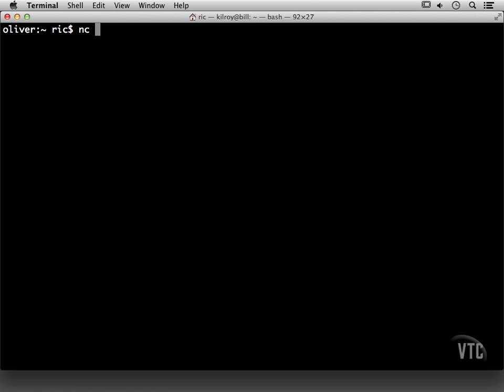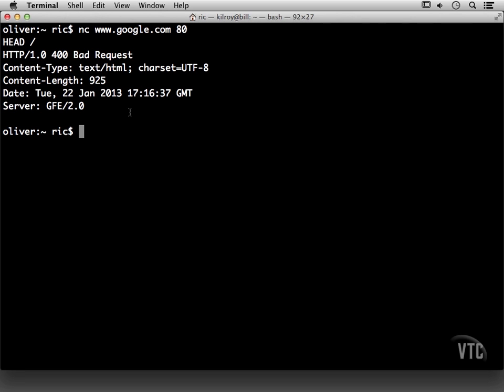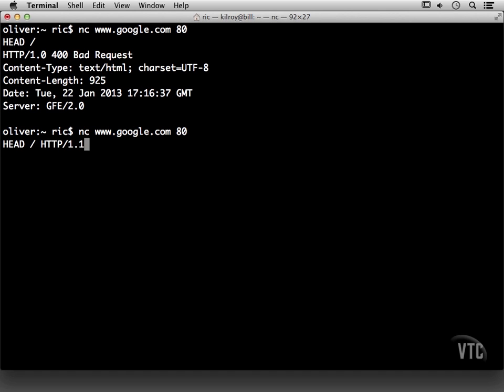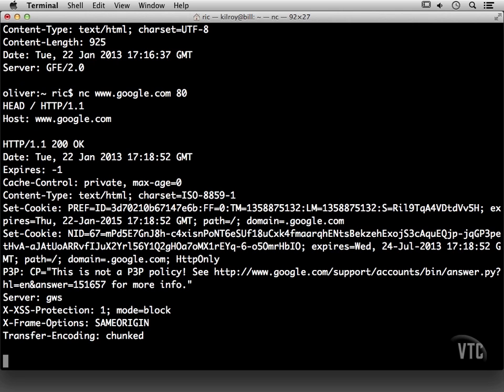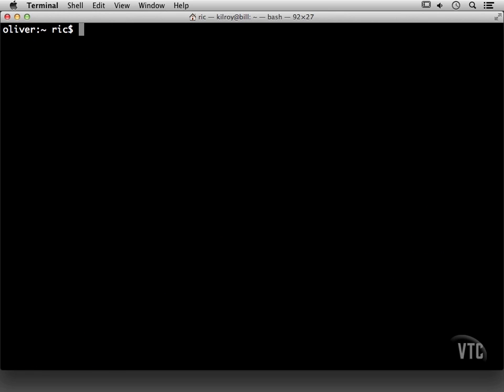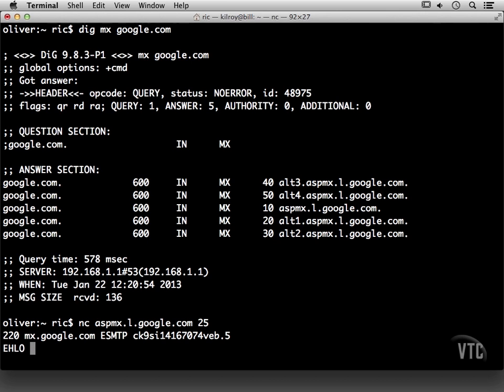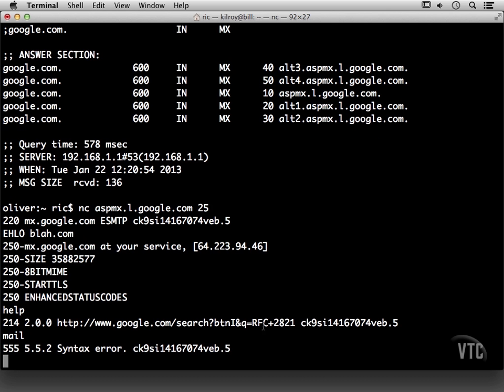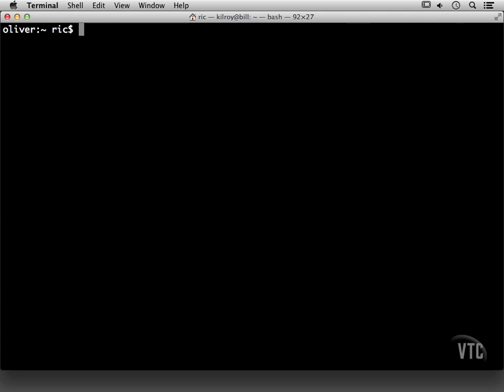06 01 Protocol Checking